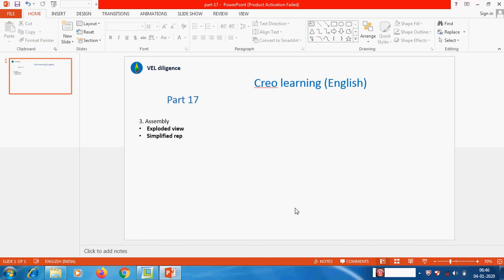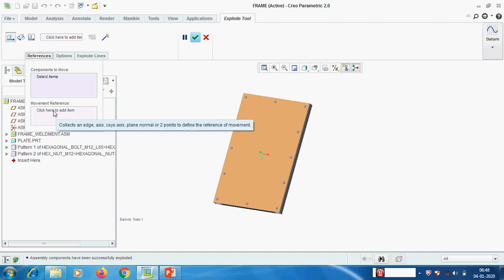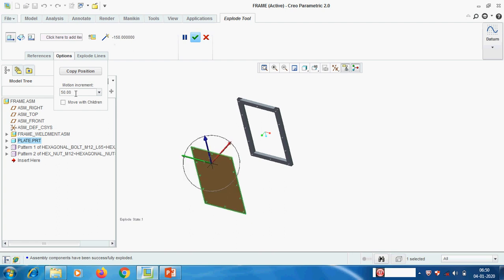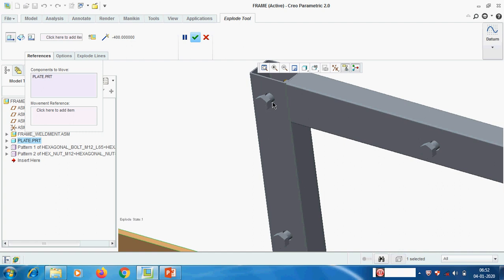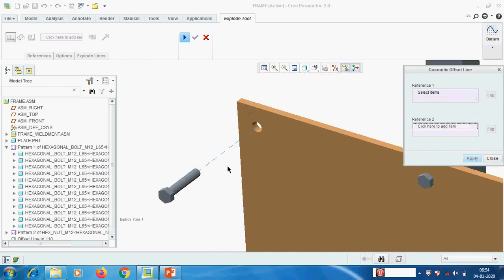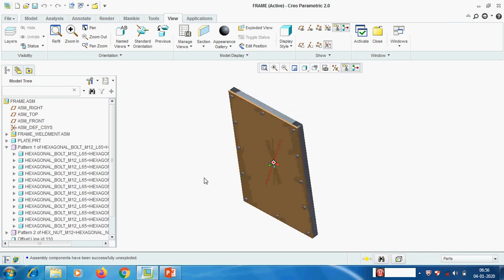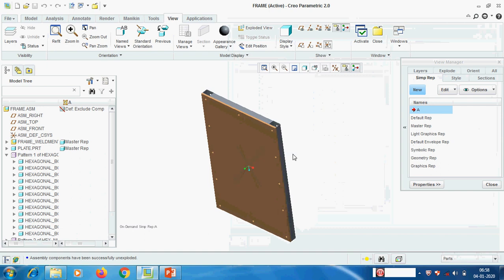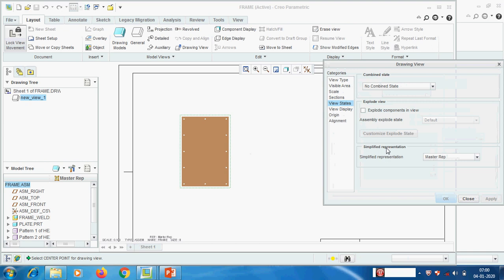Creo part 17 Exploded view, Simplified Rep